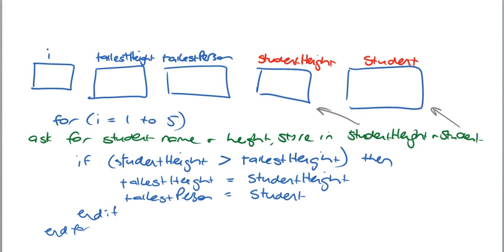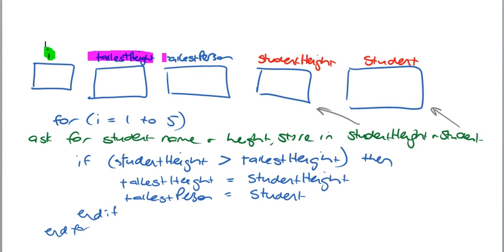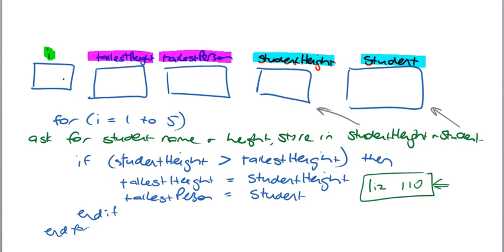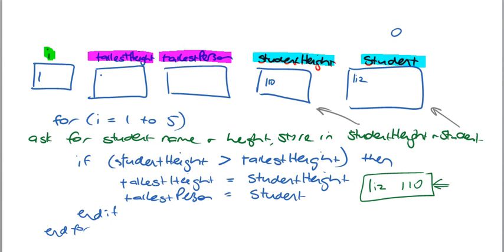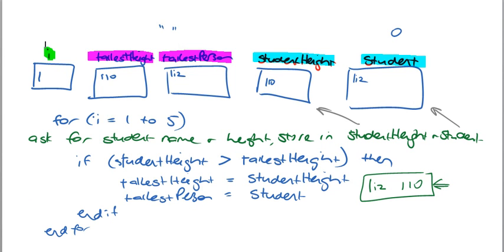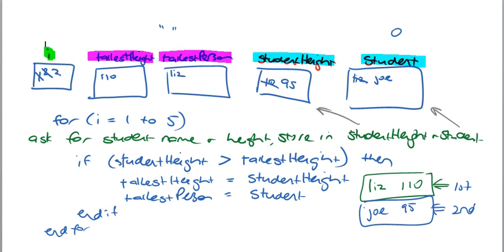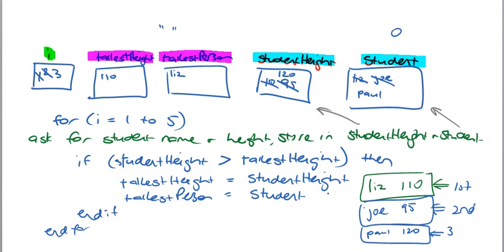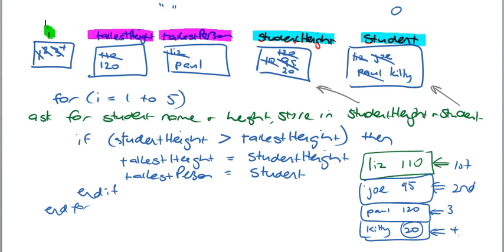Small Basic: algorithm to compare two values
This is using a for loop and it compares numbers to find the biggest/smallest values, and then remembers certain data associated with the 'winning' value.  This is not the only way to implement this, but it is a simple way to do it (other ways would be using Math.max  and arrays which we haven't learned in class this year at level 1.